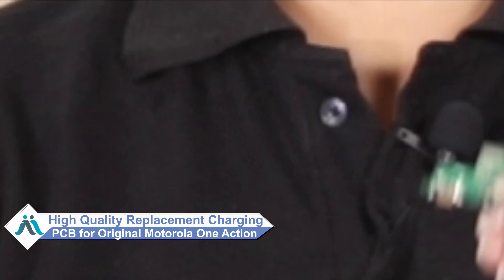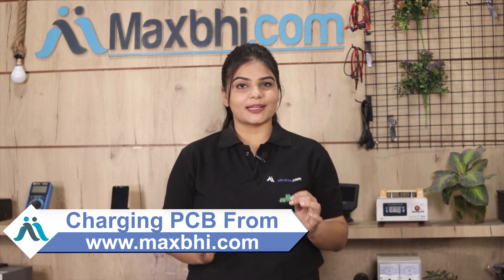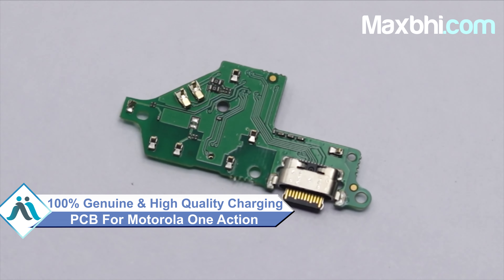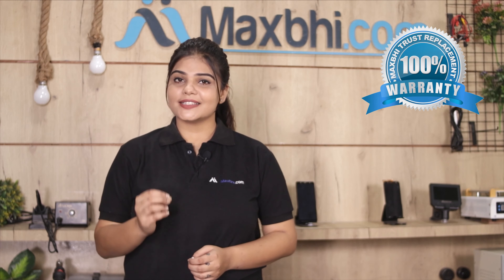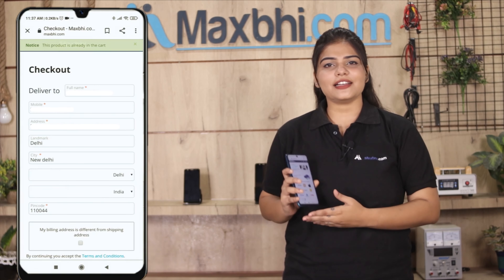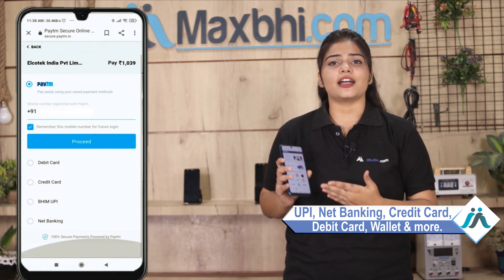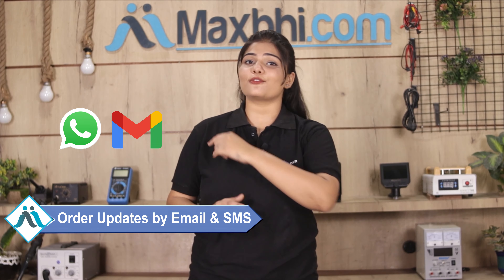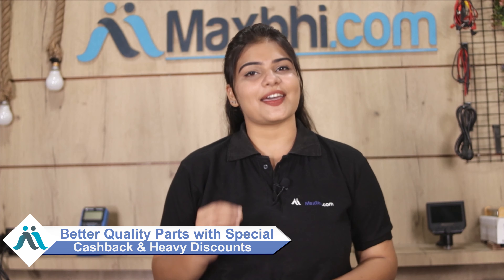Buy Motorola One Action Charging PCB, Free Delivery High Quality Best Price Maxbhi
Damaged Charging PCB in your Motorola One Action? The replacement Charging PCB for Motorola One Action comes with replacement warranty and the shipping is done in secured packing to make sure you get the product in perfect shape.